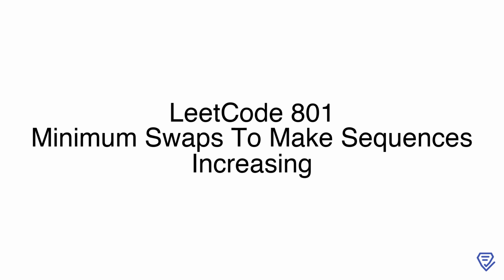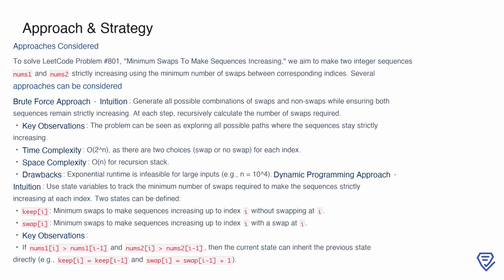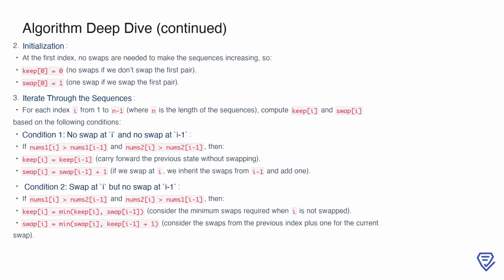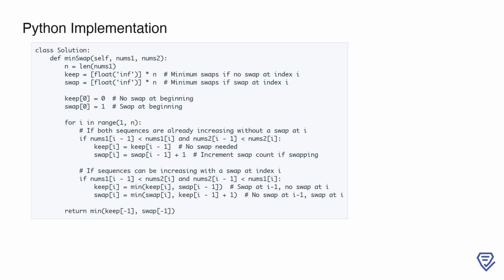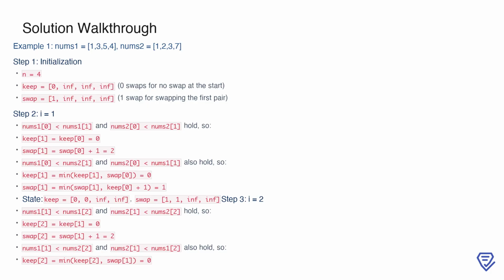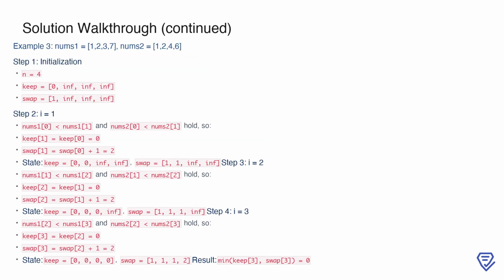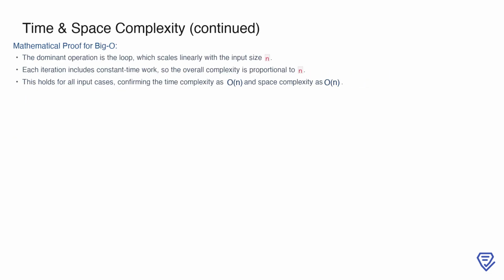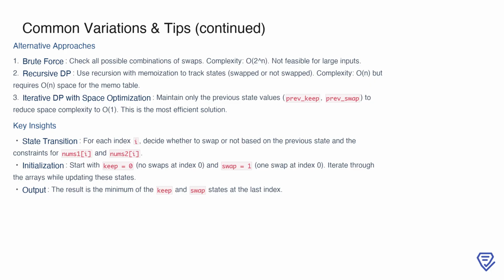LeetCode 801: Minimum Swaps To Make Sequences Increasing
Difficulty: Hard

📚 Topics: Array, Dynamic Programming, Math, Recursion, Sorting

⏱️ Timestamps:
00:00 - LeetCode 801: Minimum Swaps To Make Sequences Increasing
00:26 - Problem Statement
01:20 - Problem Statement (continued)
02:03 - Problem Statement (continued)
02:38 - Problem Statement (continued)
03:19 - Problem Statement (continued)
03:49 - Approach & Strategy
04:56 - Approach & Strategy (continued)
05:59 - Approach & Strategy (continued)
06:52 - Algorithm Deep Dive
07:50 - Algorithm Deep Dive (continued)
09:18 - Algorithm Deep Dive (continued)
10:17 - Algorithm Deep Dive (continued)
11:23 - Algorithm Deep Dive (continued)
12:17 - Python Implementation
13:41 - Java Implementation
14:57 - Java Implementation (continued)
15:39 - Solution Walkthrough
17:43 - Solution Walkthrough (continued)
19:15 - Solution Walkthrough (continued)
21:06 - Solution Walkthrough (continued)
22:44 - Time & Space Complexity
23:33 - Time & Space Complexity (continued)
24:19 - Time & Space Complexity (continued)
25:16 - Time & Space Complexity (continued)
26:04 - Common Variations & Tips
27:26 - Common Variations & Tips (continued)
28:43 - Common Variations & Tips (continued)
30:00 - Conclusion
30:21 - Thank You!